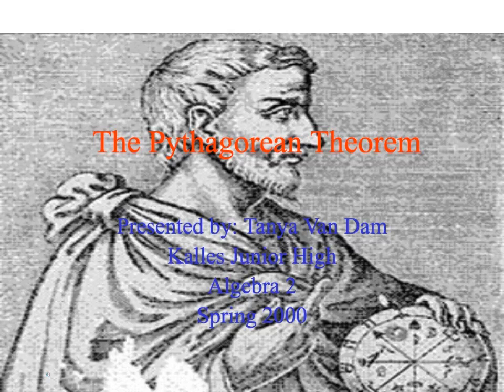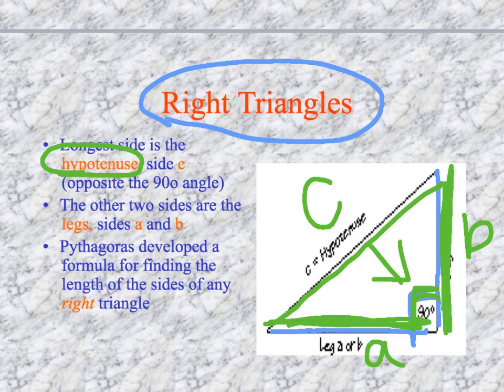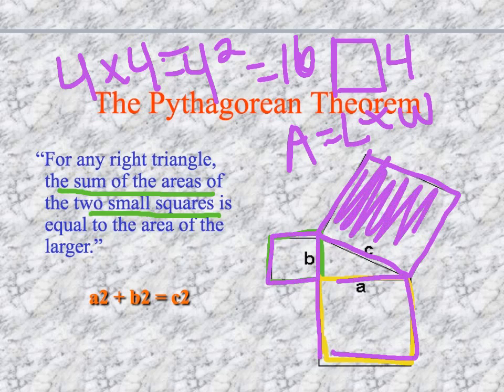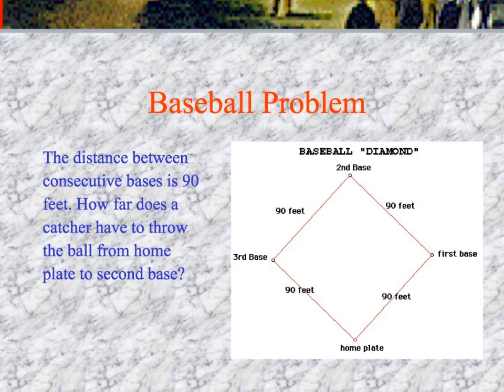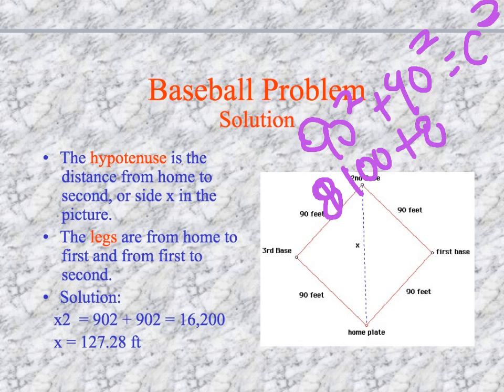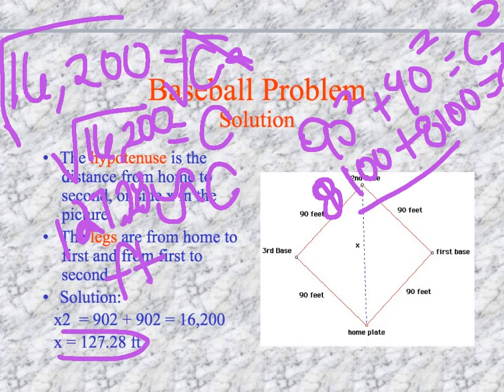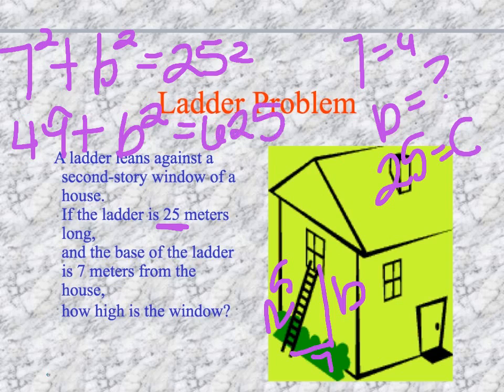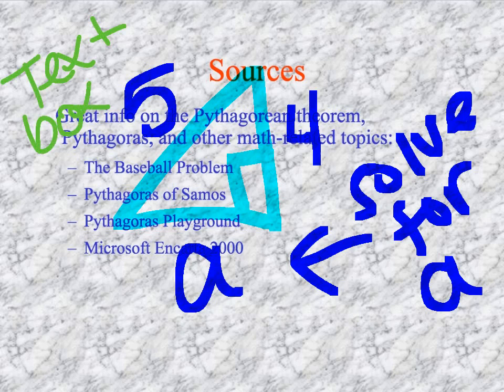intro Pythagorean Theorem video